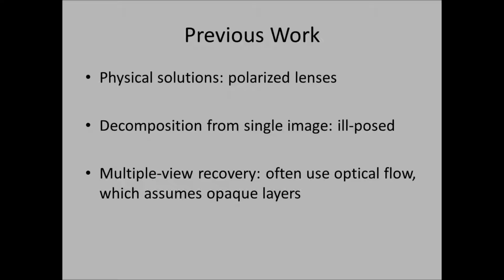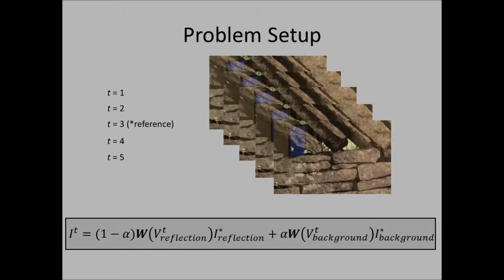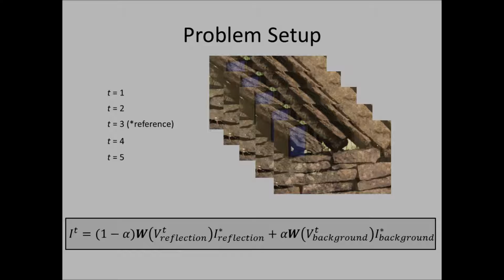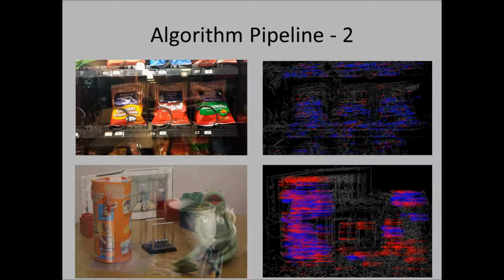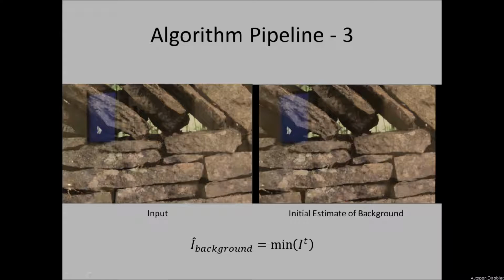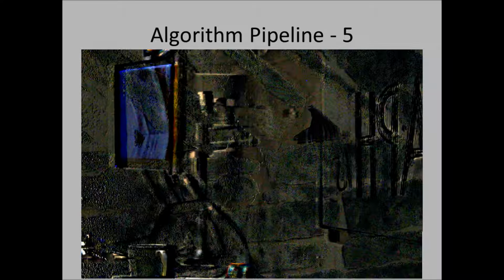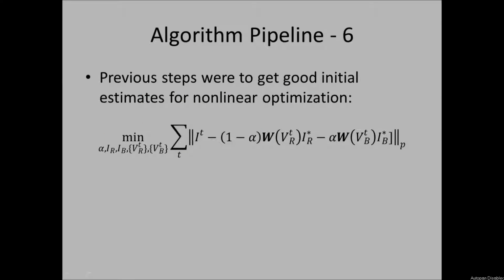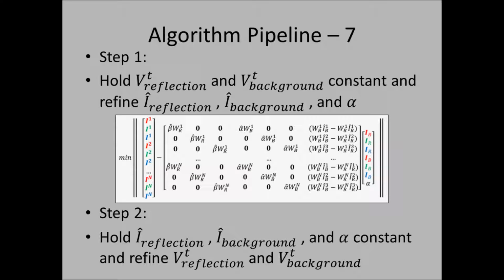V1 of CS231A final project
GK CS231A final project on Reflection Recovery/Removal via Gradient Parallax